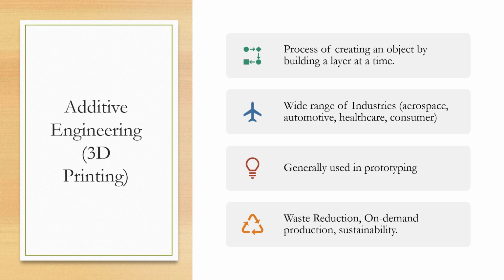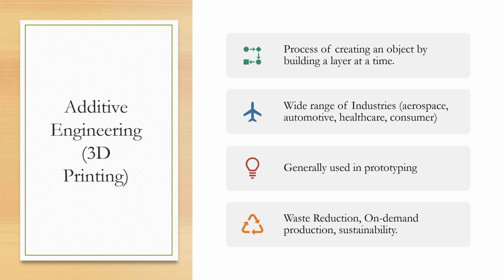Georgia Tech Dhruv Patel Spring 2025 P2 Design and Manufacturing Dr. Hassan Rashidi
Dhruv explains the ins and outs of Additive Engineering.